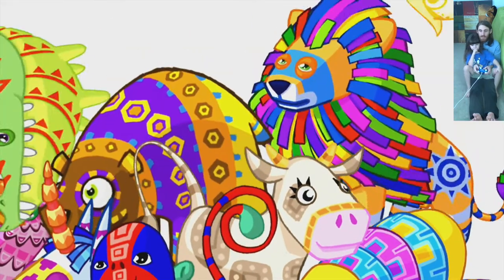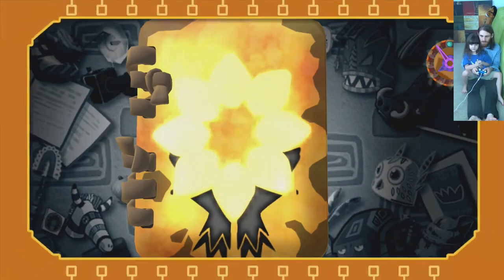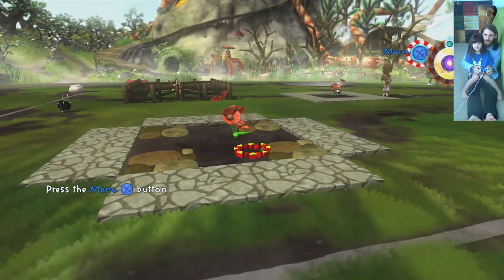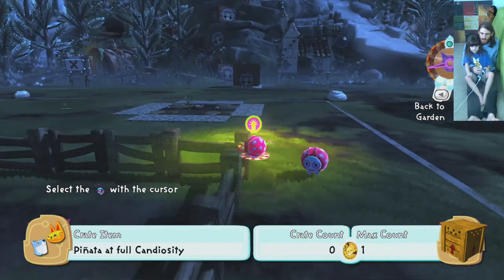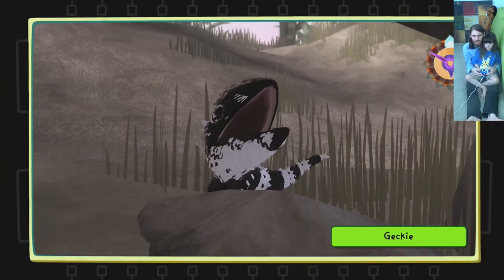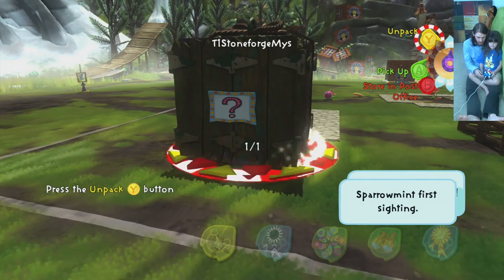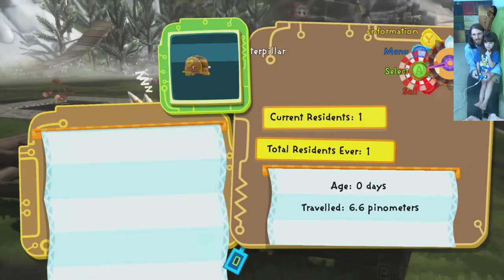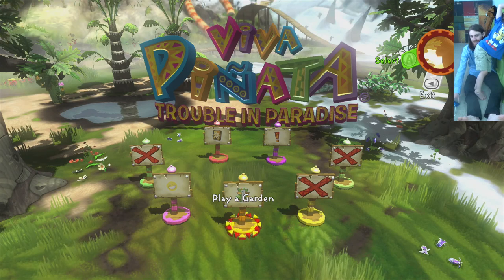Father & Five-Year-Old Play Viva Piñata: Trouble in Paradise — Part 1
Alright, I'm not going to lie— I don't really get this game, but it's still rather adorable. It reminds me of the Chao Garden from the Sonic Adventure series, but with a different vibe. For one, we're working with an actual garden, and we use it to attract off-brand Pokémon— errr… Piñatas. This is made by Rare, the same studio that gave me classics from when I was a kid, like Diddy Kong Racing and Banjo-Kazooie.

That thumbnail also looks like something that Evangeline would have designed, and I mean that in a good way. It is a kid's game, after all.

Let me know if you'd like to see more Viva Piñata: Trouble in Paradise, then let us know. Likewise, if you have any idea of how to play this game, please tell us, because we're wonderfully lost.

Thanks to our patrons:
LinkXNess